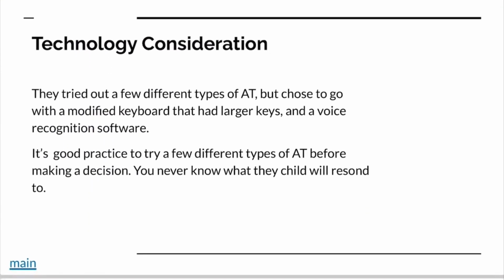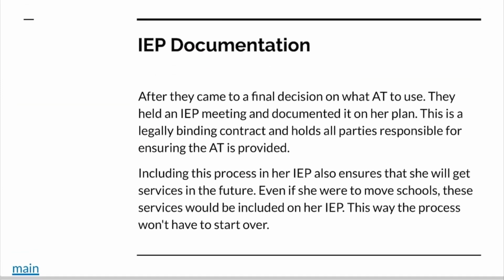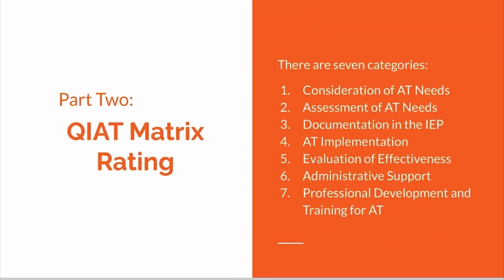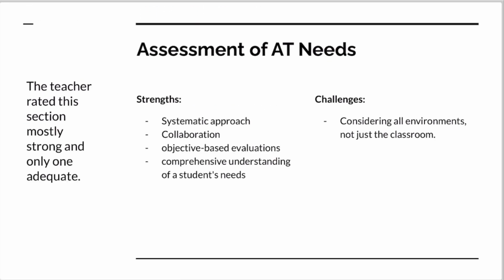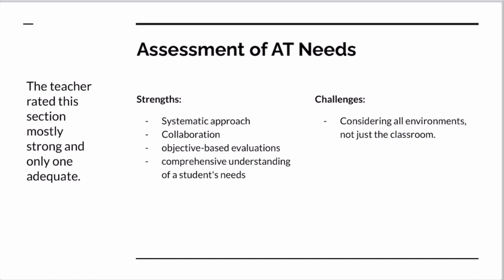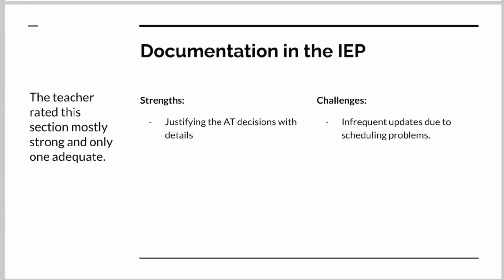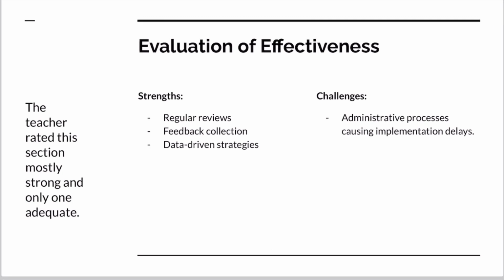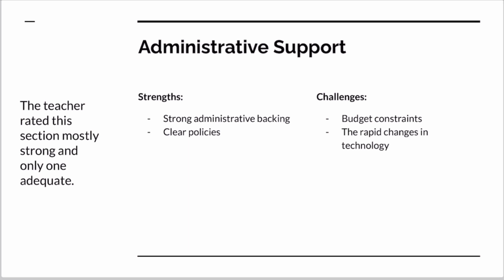AT Case Study Final